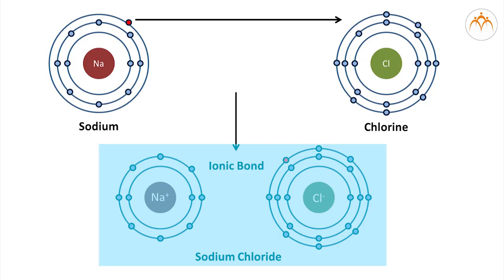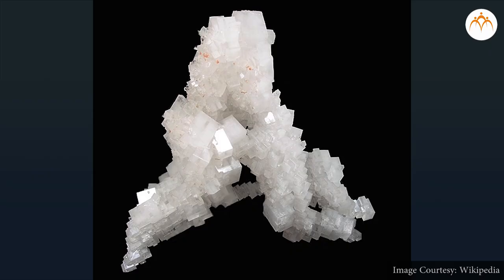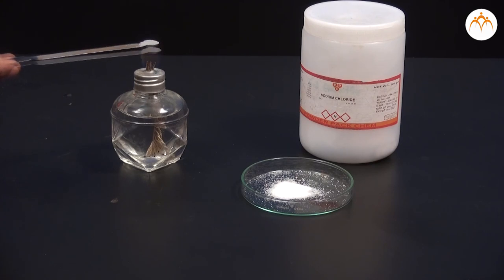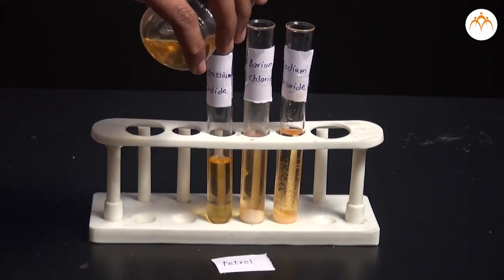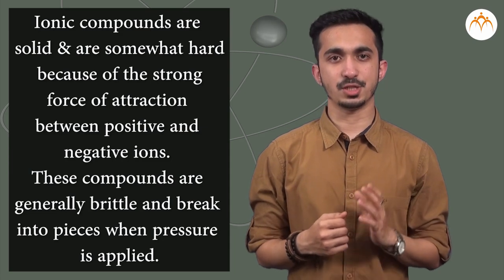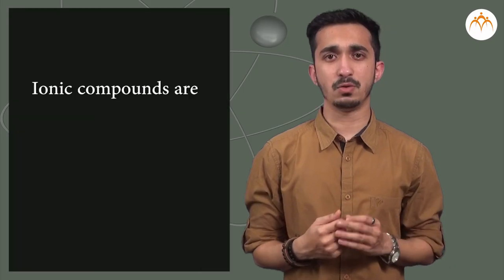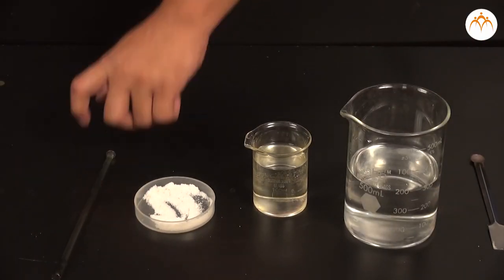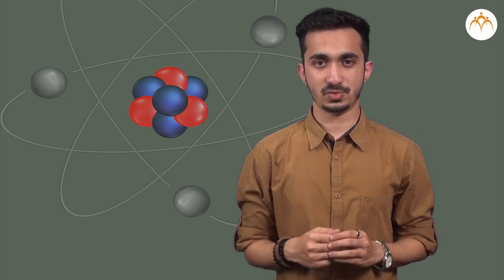Ionic compounds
Class 10th Metallurgy